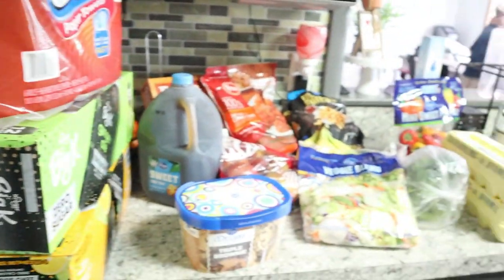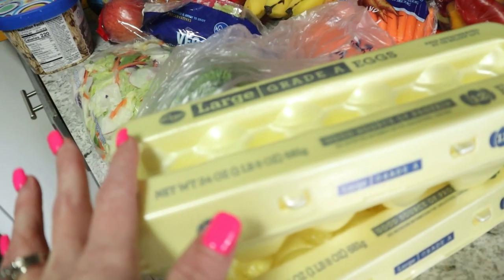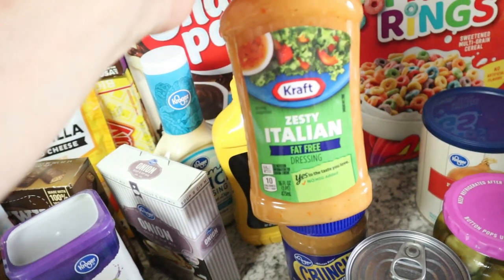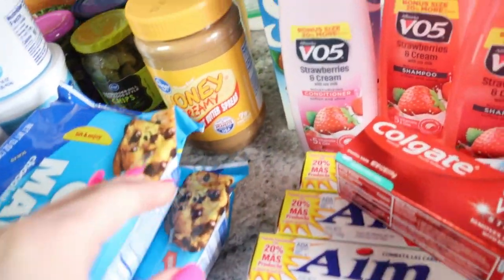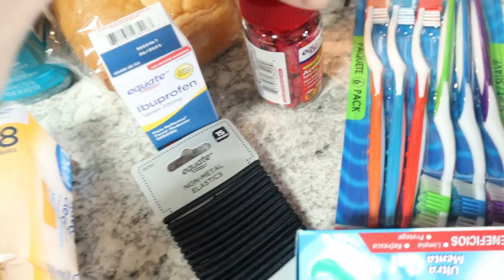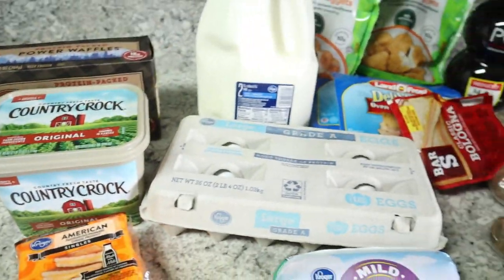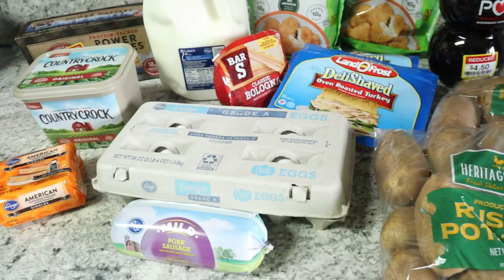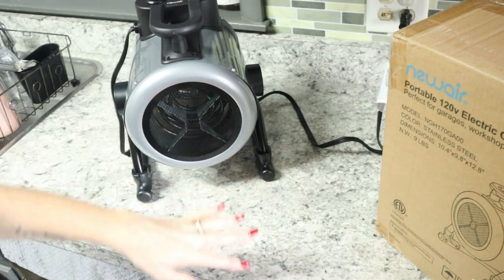HUGE $400 WALMART & KROGER WEEKLY GROCERY HAUL & MEAL PLAN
Hey Friends! Today I am sharing several grocery hauls so I hope that you enjoy it! I love finding bargains and stocking up on items when I can find savings because let's face it, life is expensive!